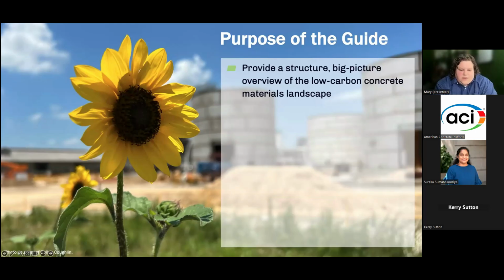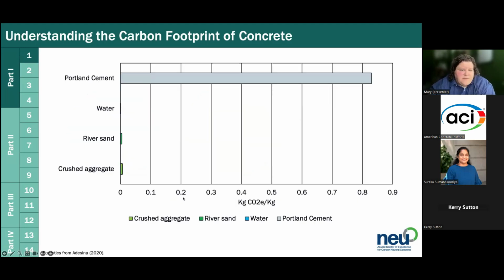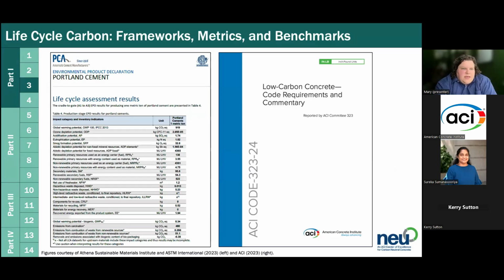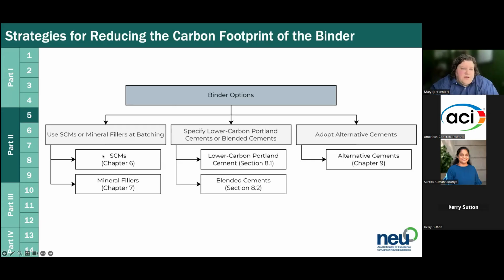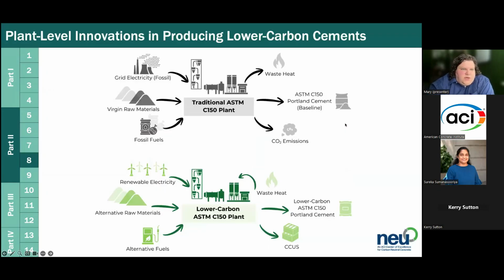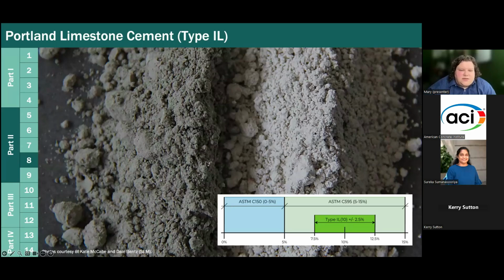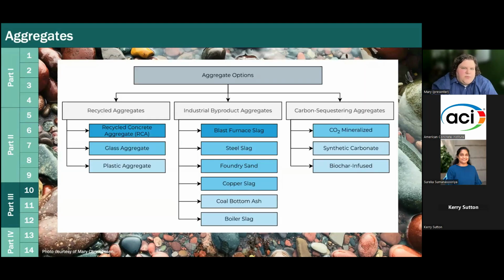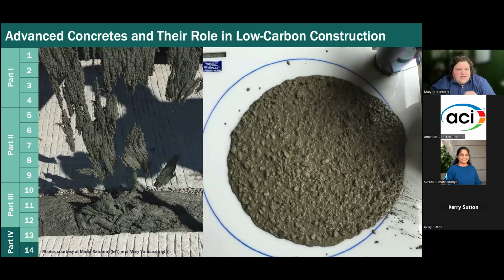The Low-Carbon Concrete Guide: Materials with Mary Christiansen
In this presentation, Mary Christiansen, Ph.D., LEED AP, author of NEU’s The Low-Carbon Concrete Guide: Materials, highlights its key aspects and how it is beneficial. The guide examines concrete’s role in global carbon emissions, life-cycle thinking, and carbon quantification tools, as well as a full spectrum of binder-level strategies, including SCMs, mineral fillers, blended cements, low-carbon portland cements and alternative cements. It also introduces aggregate, reinforcement, and water-level pathways, along with supporting concepts such as mixture optimization and durability and advanced concrete technologies to illustrate how material choices interact with long-term performance.

The resource is designed to inform stakeholders about current market options and emerging and experimental technologies for decarbonizing the concrete industry through low-carbon materials.

Speaker:
Mary Christiansen, Ph.D., LEED AP, Associate Professor in the Department of Civil and Environmental Engineering at the University of Minnesota Duluth